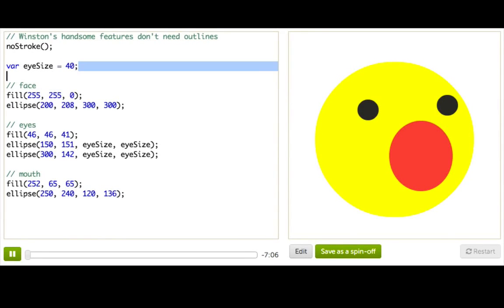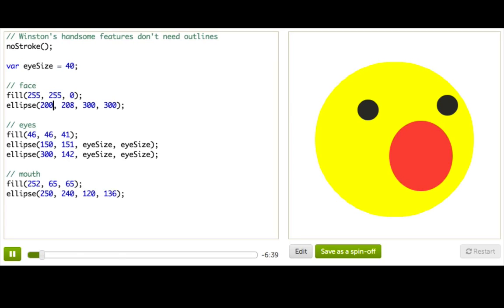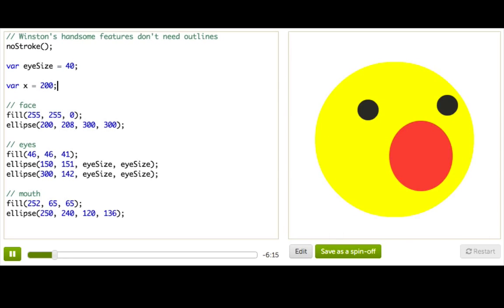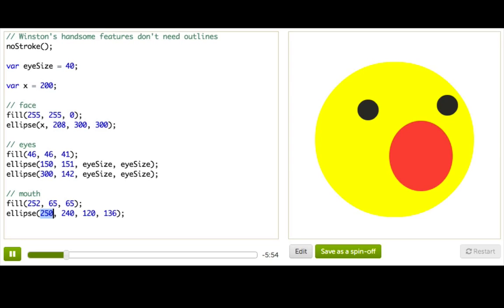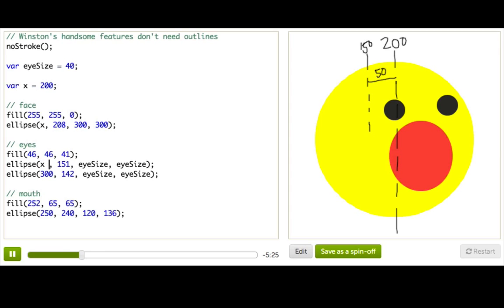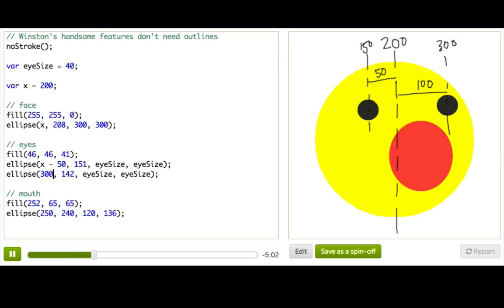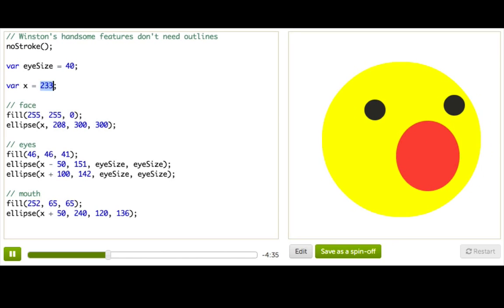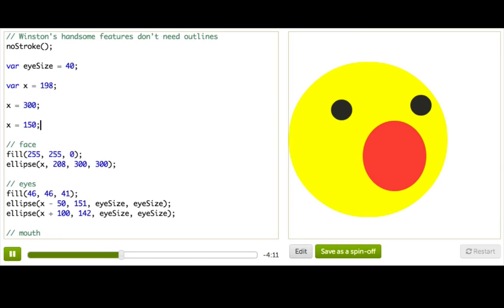More on Variables - Computer Programming - Khan Academy by Computer Science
More on Variables - Computer Programming - Khan Academy

WALLET FOR FOLLOWING 6 SITES:
coinpot.co